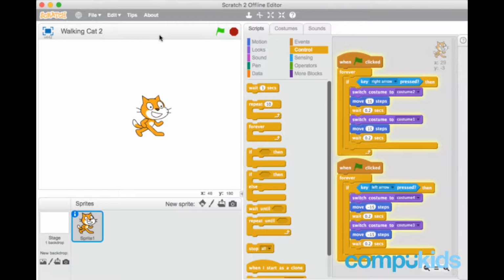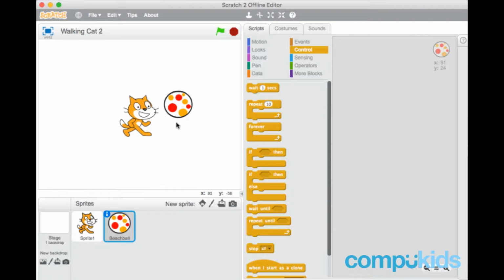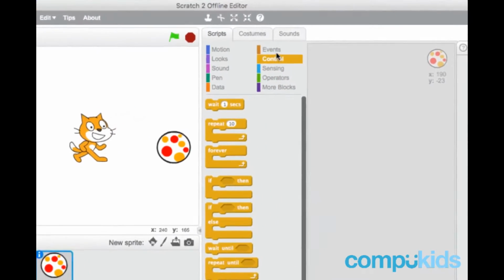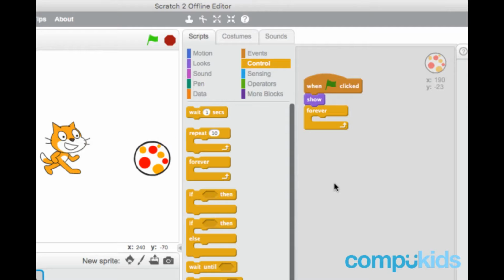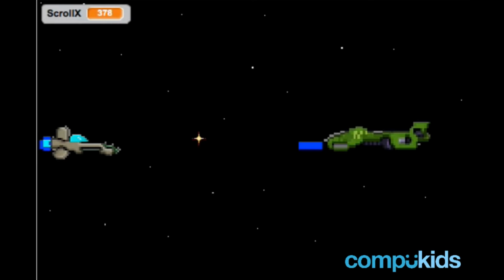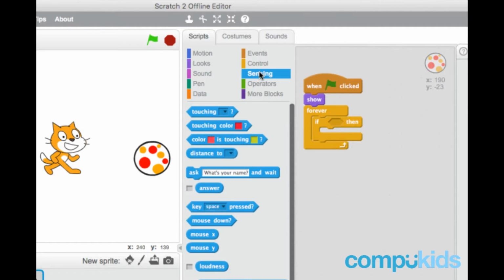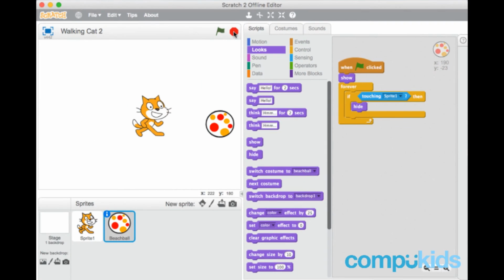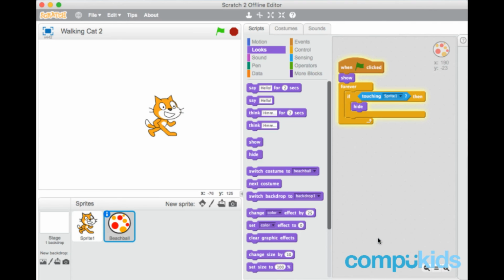Cat and Ball: Collision Detection | 06 of 16 | Scratch Tutorial | CompuKids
In this lesson, we add a ball into our game and add collision detection between the cat and the ball